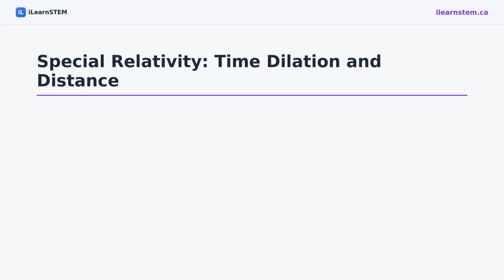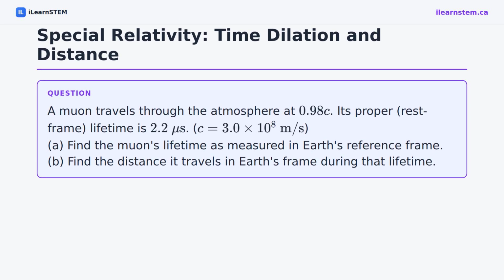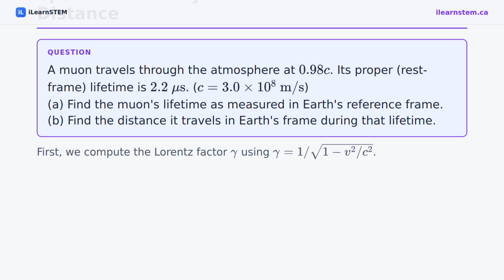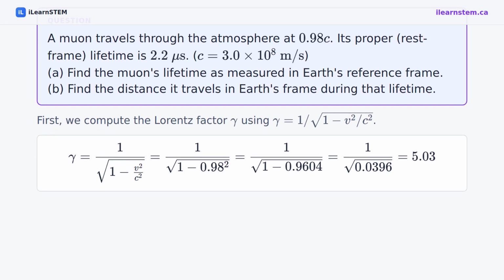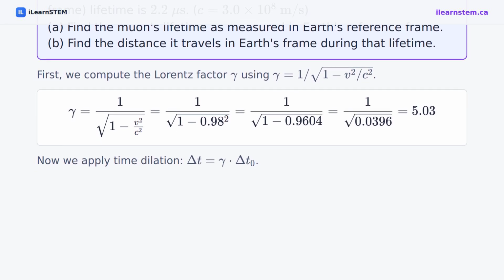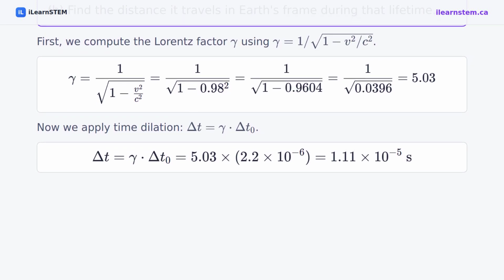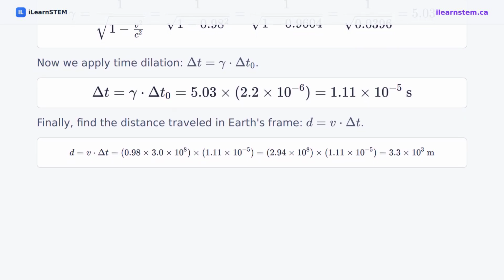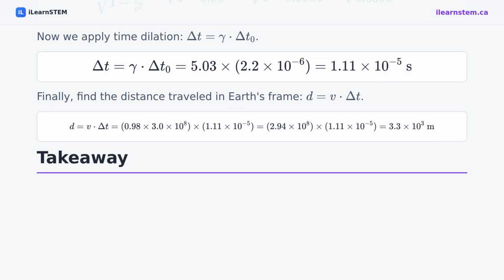SPH4U-F2.3 · Special Relativity: Time Dilation and Length Contraction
Muons and time dilation ⏱️ Lifetime and distance travelled at near-light speed.

A muon travels through the atmosphere at 0.98c. Its proper (rest-frame) lifetime is 2.2 µs. (c = 3.0×10^8 m/s)

What you'll practise:
• Find the muon's lifetime as measured in Earth's reference frame.
• Find the distance it travels in Earth's frame during that lifetime.